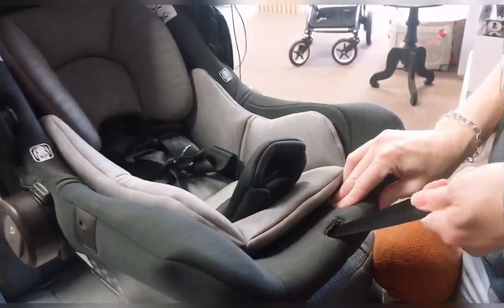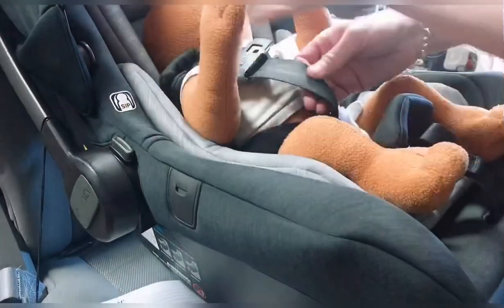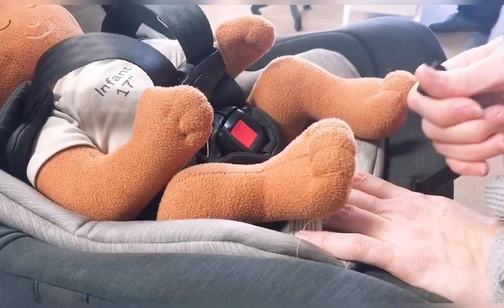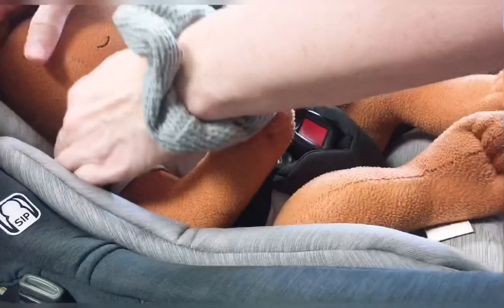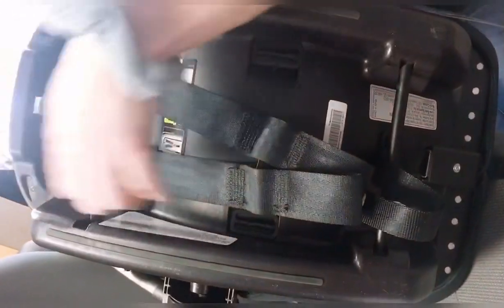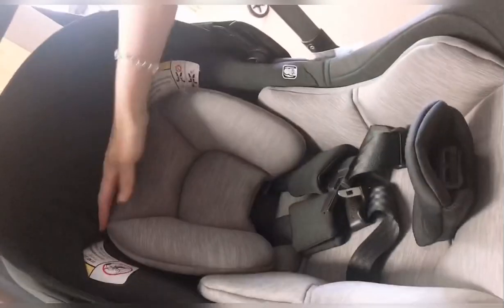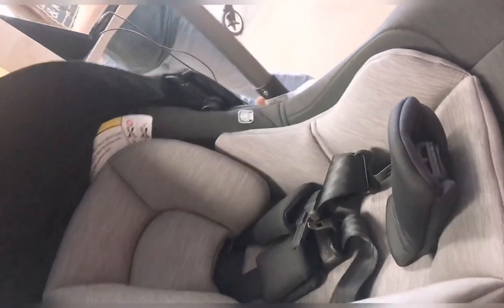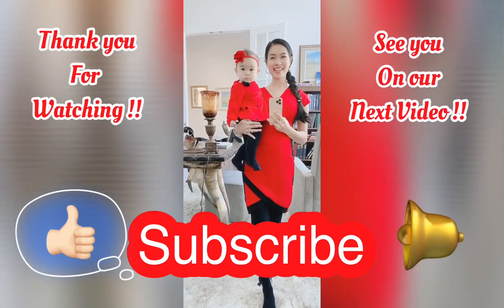How to BUCKLE YOUR NEWBORN BABY in A CAR SEAT